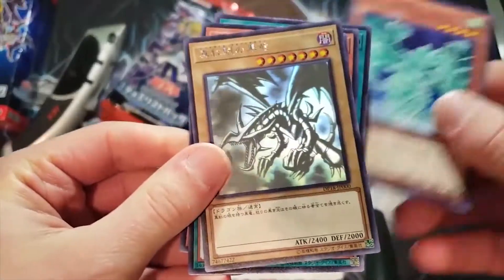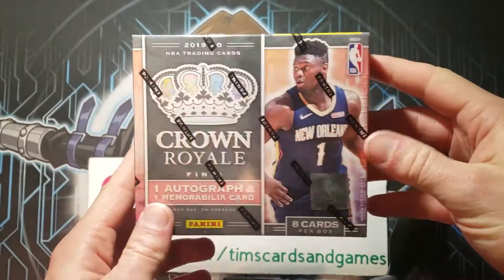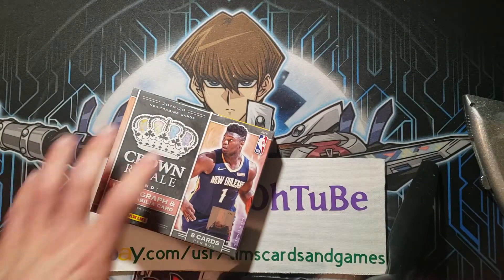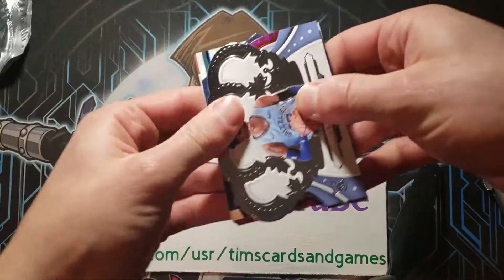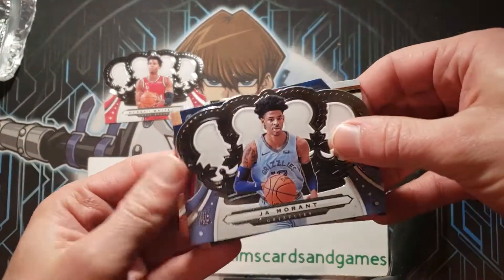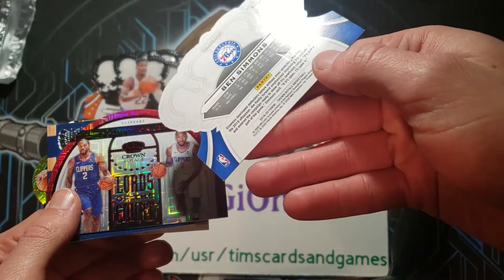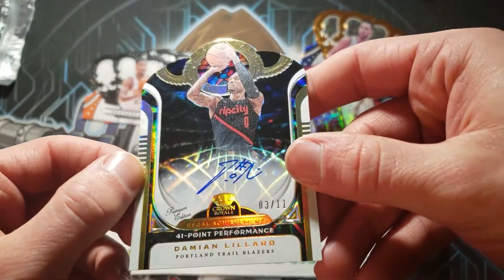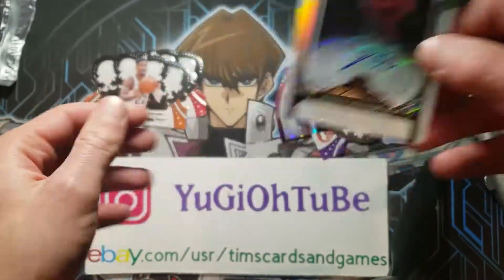2019 Panini Crown Royale 1st Off the Line FOTL Hobby Box Pack Opening Break ZION AUTOGRAPH HUNTING